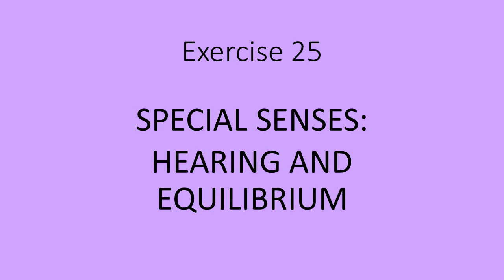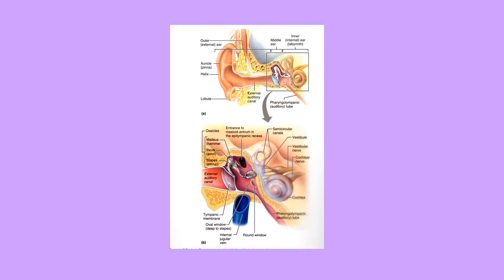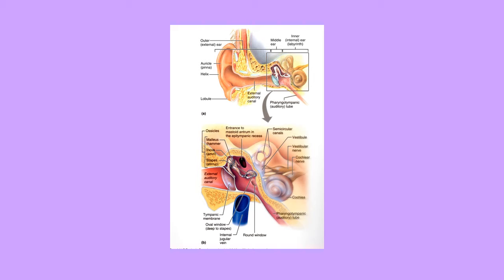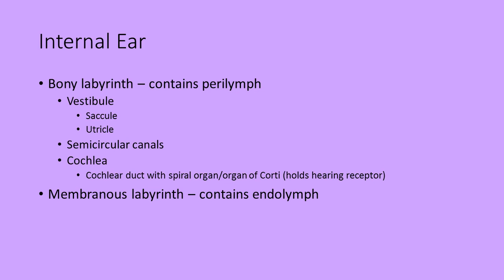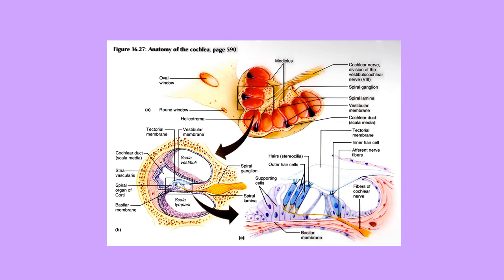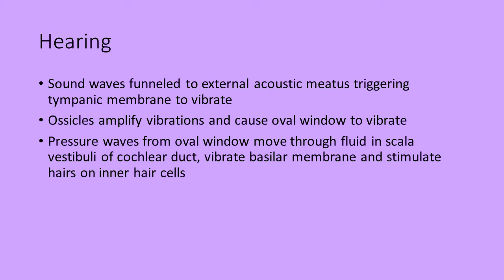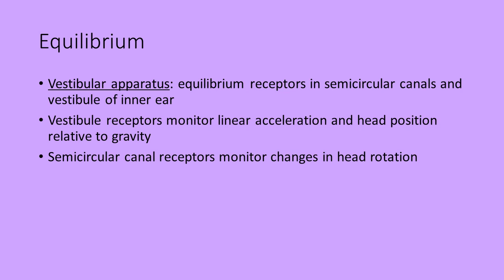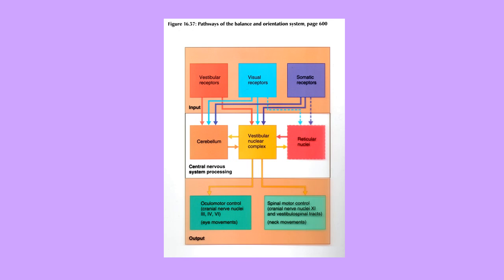2401L Exercise 25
Learn about the ear.